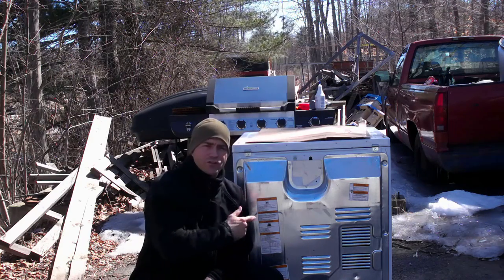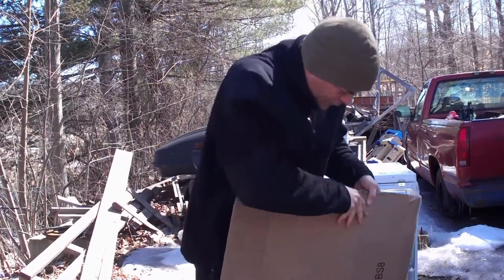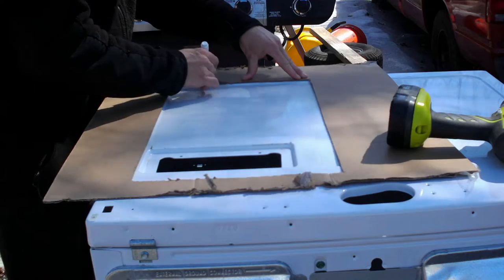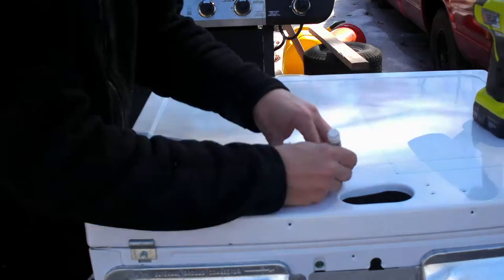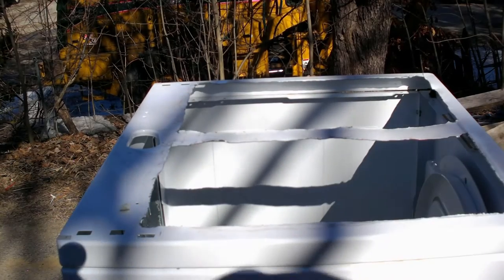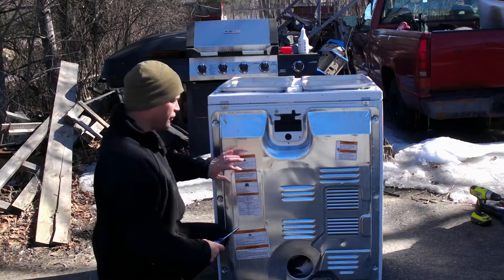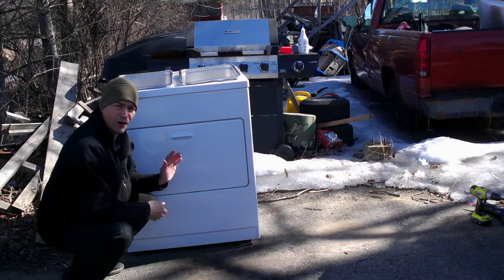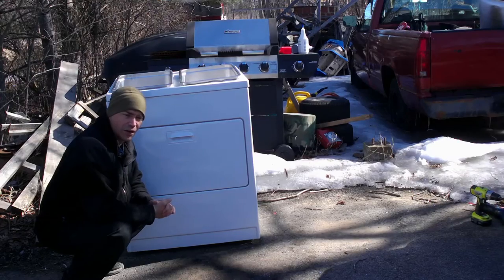Finishing the Dryer Maple Evaporator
I have gotten around to finishing the Gas Dryer Maple Evaporator. I can't wait to test this and see it in action.